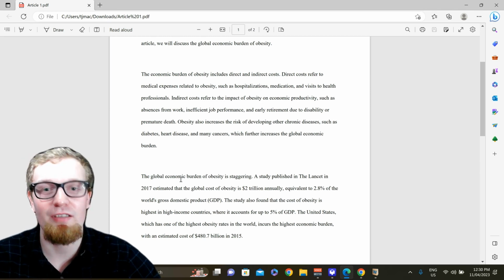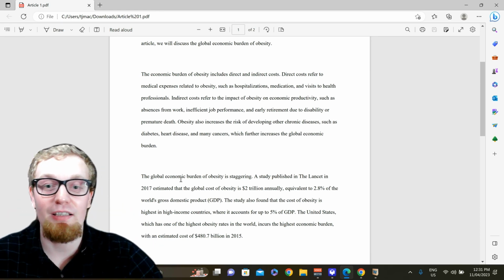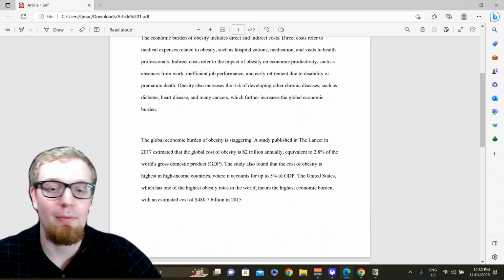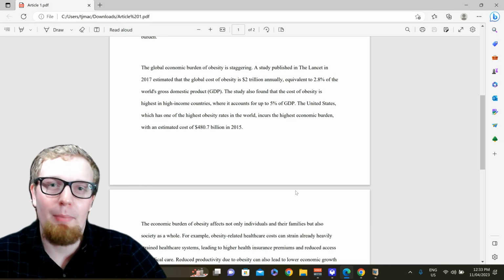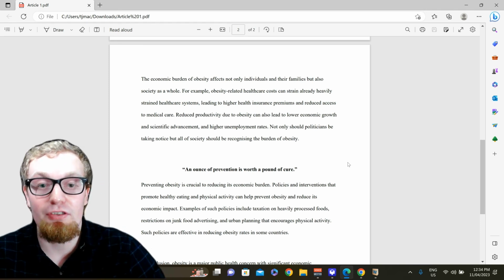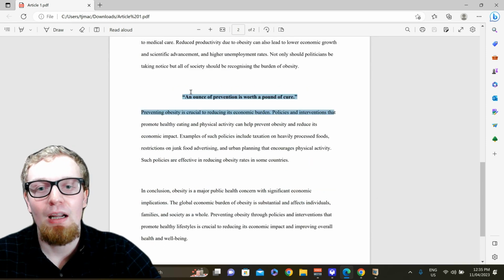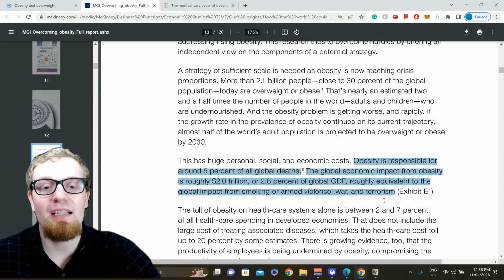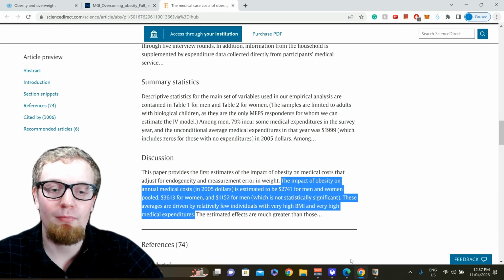Shocking Truth Unveiled: How Obesity is Draining the World's Economy!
Get ready for an eye-opening journey as we dive deep into the staggering financial impact of obesity on the global economy. In this thought-provoking video, we reveal the astonishing costs associated with this worldwide epidemic and the consequences it has for individuals, businesses, and governments alike. From healthcare expenses to lost productivity, we'll explore the hidden price tag of obesity and discuss solutions to tackle this growing problem. Together, we can raise awareness and create a healthier, more prosperous future for all.